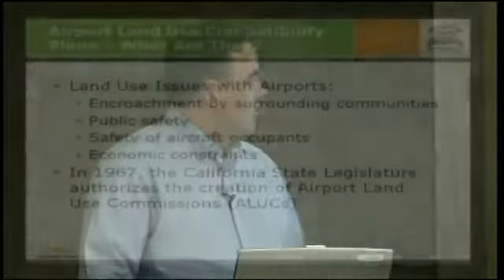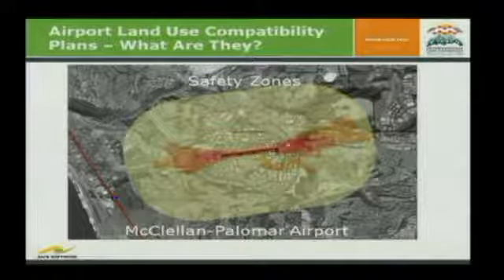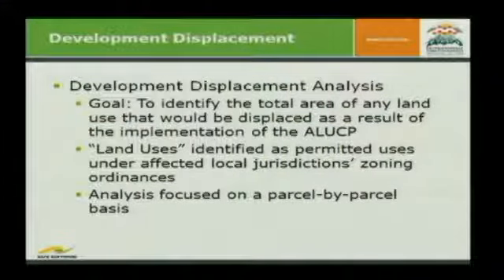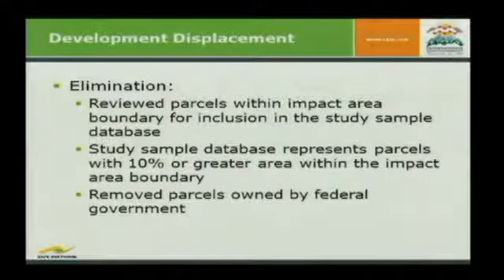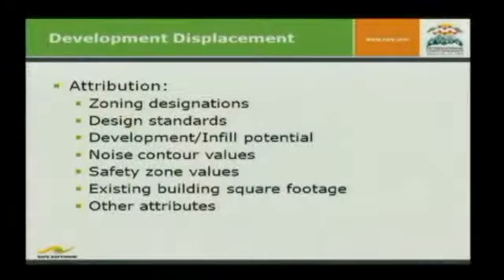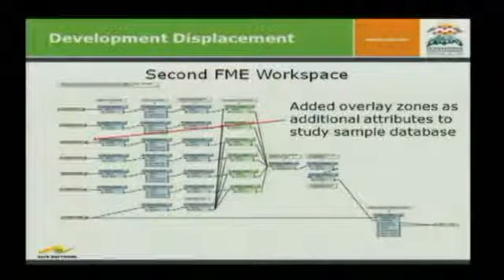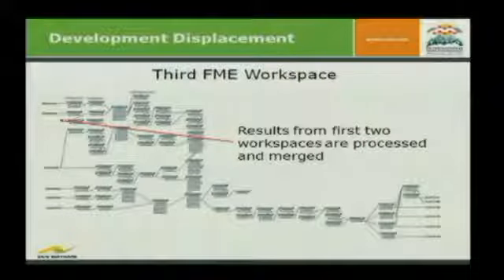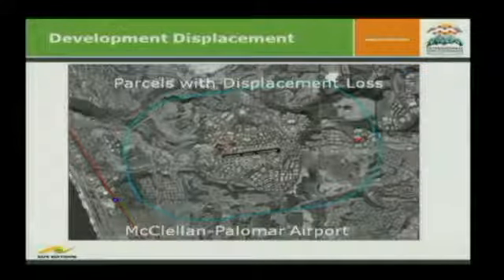Land Use Development Displacement: Preparing Data for Analysis Using FME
Learn how Ricondo & Associates have used FME to greatly streamline the process of determining the compliancy of San Diego County airports with their state environmental regulations including safety zones and noise criteria.